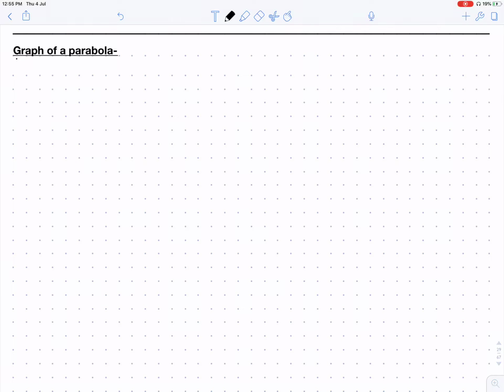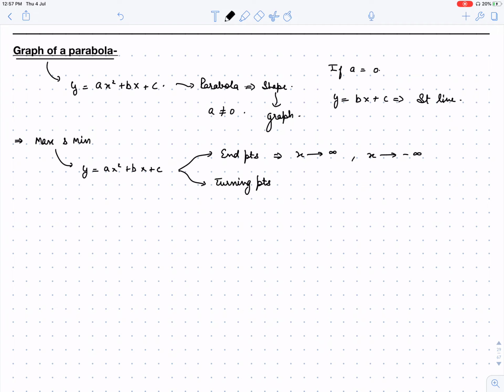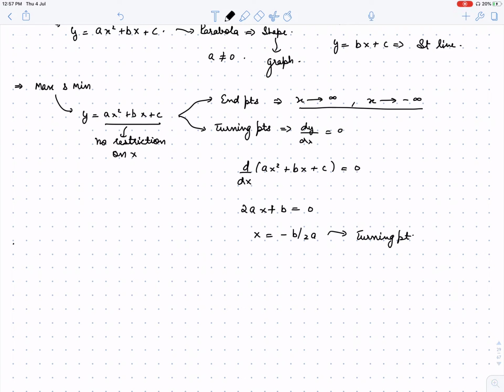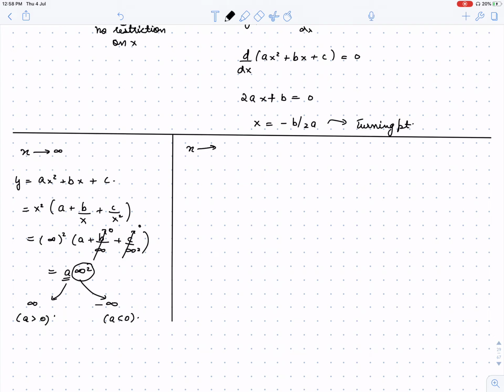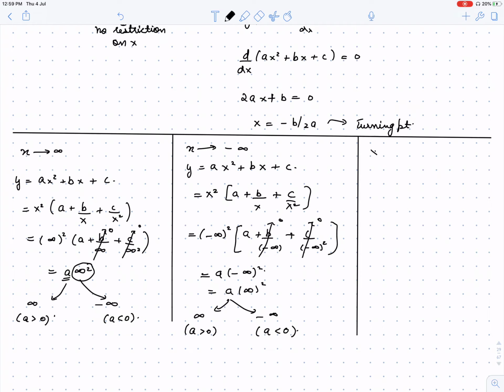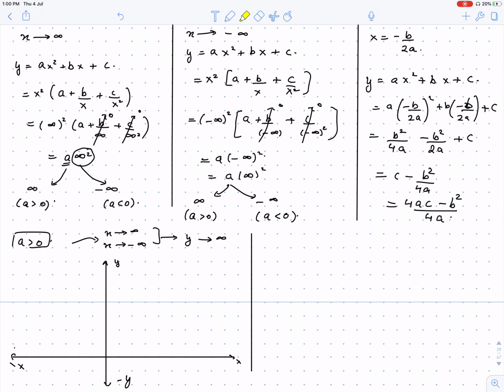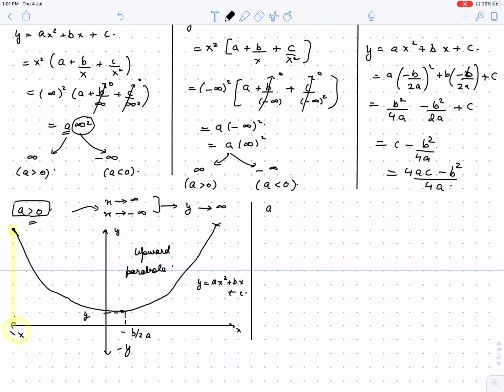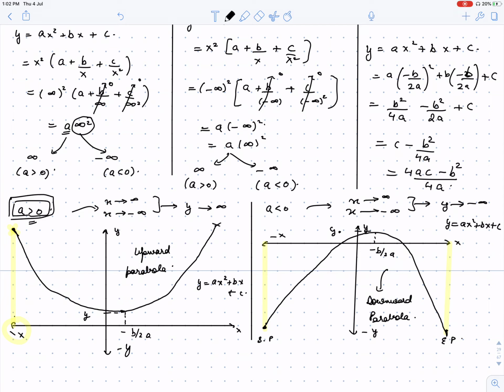Maxima and minima-3